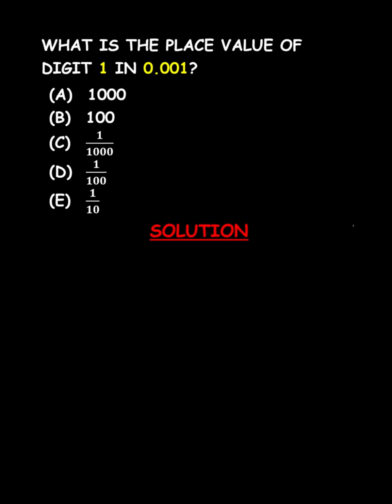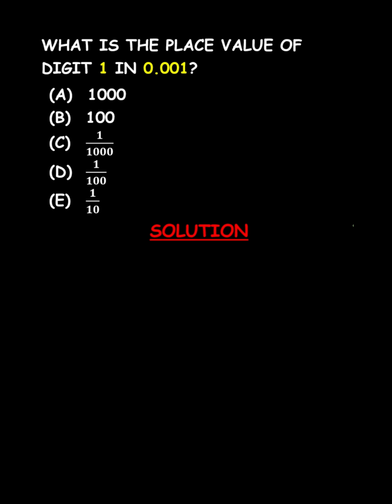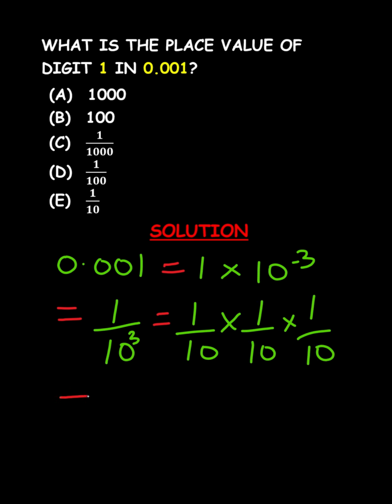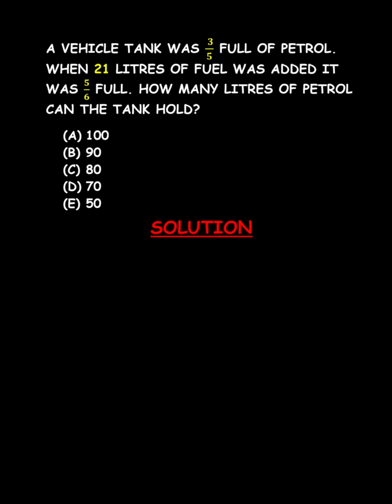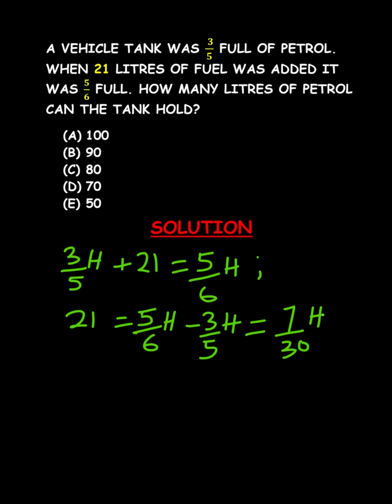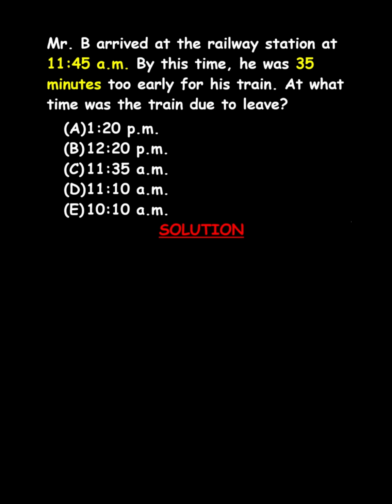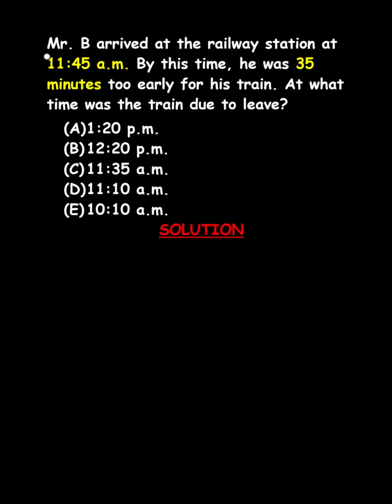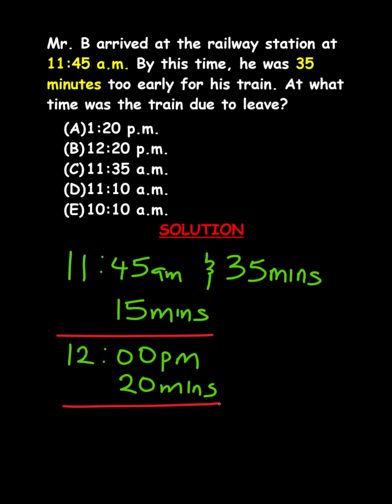FRACTIONS | Calculating Arrival times for appointments, Meetings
📝 LearnEssential Math Skills!
Enhance your math fundamentals with these practice videos, focusing on fraction, metric system and rates.

📊 Let's work through these three questions:
1. WHAT IS THE PLACE VALUE OF DIGIT 1 IN 0.001?
2. A VEHICLE TANK WAS 3/5 FULL OF PETROL. WHEN 21 LITRES OF FUEL WAS ADDED IT WAS 5/6 FULL. HOW MANY LITRES OF PETROL CAN THE TANK HOLD?
3. Mr. B arrived at the railway station at 11:45 a.m. By this time, he was 35 minutes too early for his train. At what time was the train due to leave?